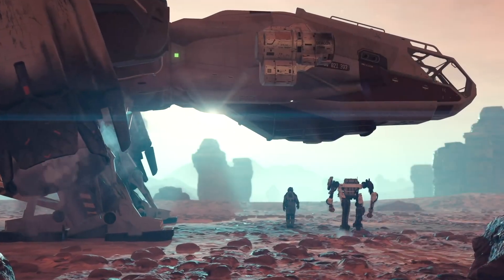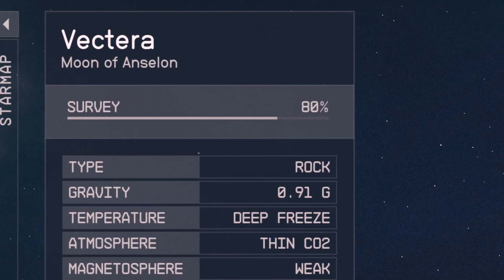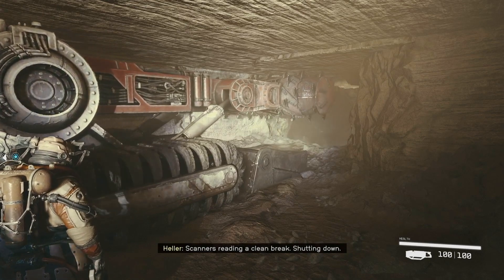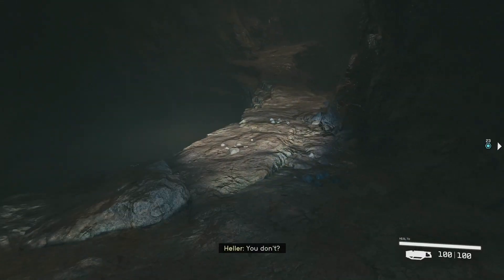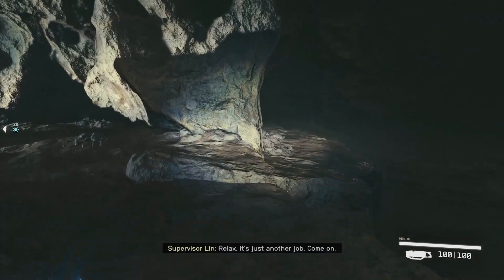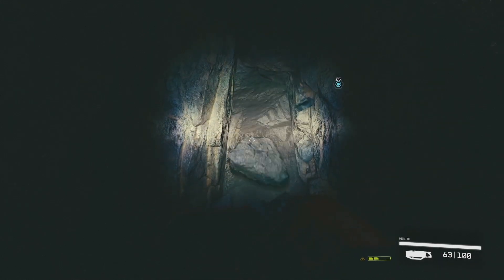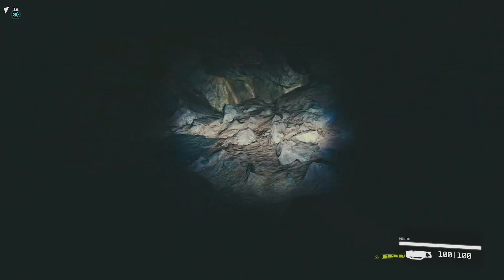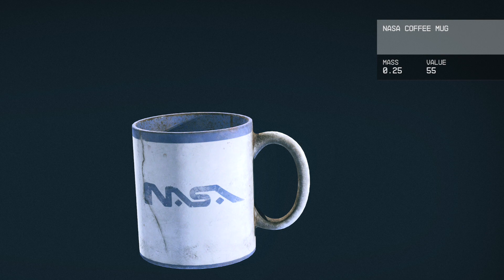Starfield ~ How To Find A Hidden NASA Coffee Mug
In this quick video guide see how to find a hidden NASA coffee mug right at the intro to the game! You won't be able to open your inventory to see right away though.